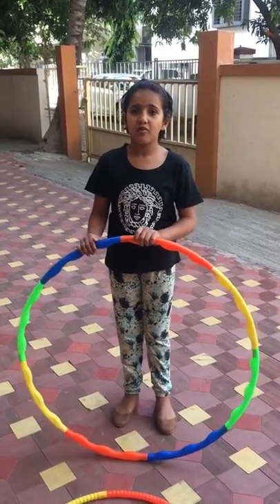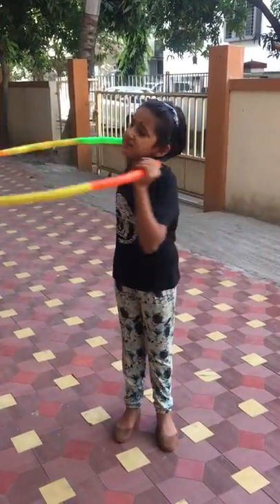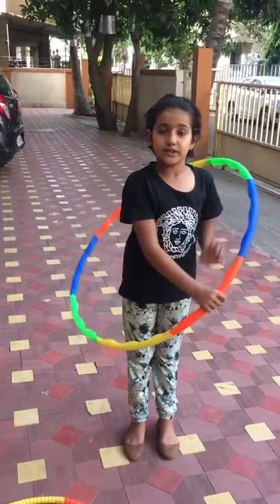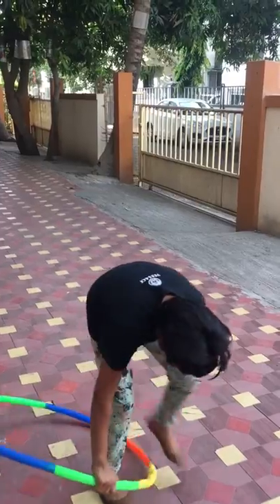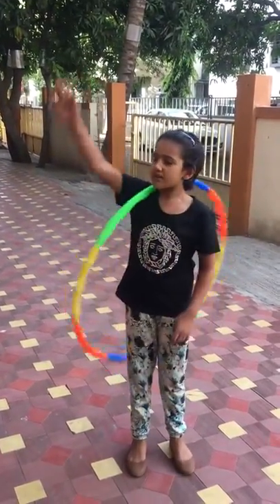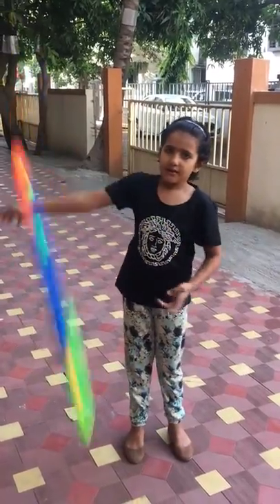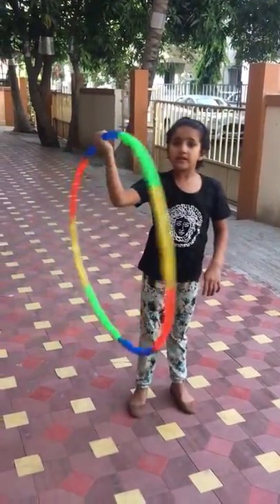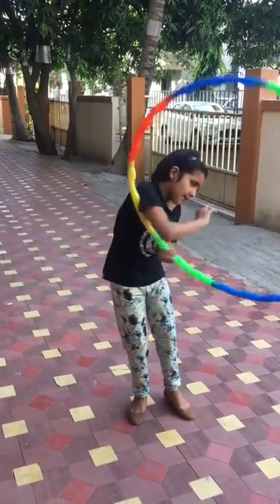How to play Hula Hoop. Tips & tricks for Beginners by BachchonkiPathshala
How to play Hula Hoop. Tips & tricks for Beginners by BachchonkiPathshala in English

About my channel:- bachcho ki pathshala channel se aap sabhi ko Namaskar.

Hmara pramukh uddeshya yah hai ki,

1. Aap sabhi ko hmari pathshala ke dwara bachcho ke jiwan me upyogi sikhsha, gyan aur sanskar ke bare me batana.

2. bachcho ko education k sath-sath unhe spotrs/indoor/outdoor games

(like swimming, skating, karate, hula hoop, chess, football, running, cycling) & daily exercise ke liye bachcho ko jagruk karna.

3. bachcho k andar dehsbhakti ki bhawna ko viksit karna.

4. Iske sath-sath bachcho me, hindu dharmik sanskaro ka bhi privesh karna.

5. bachcho ko hamari prithvi/prakriti k bare me batana. Aur plants ped-podho ke hamre jivan me mahatva ko samjhana.

6. bachcho ko extra curriculam activities (songs, dance, music & cooking) karne k liye prerit karna.

7. Hmare national festivals and religious festivals ke bare me jankari dena.

8. To give the information about our national and international days.

Bachcho ki pathshala

girl self defence demo in karate

karate fight demo by Bachchokipathshala

Vegetable and fruits home gardening by Bachcho ki pathshala